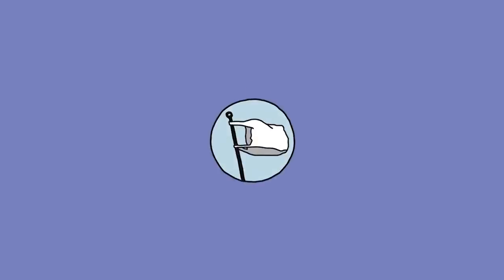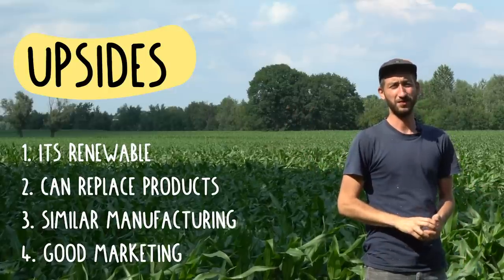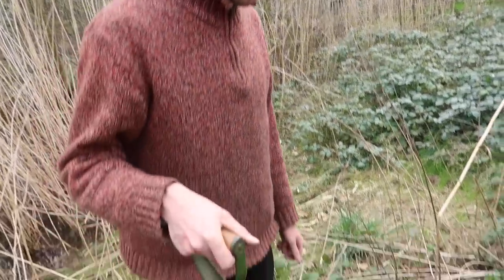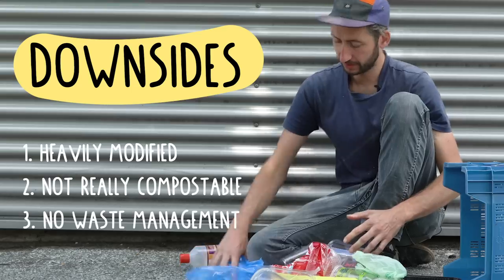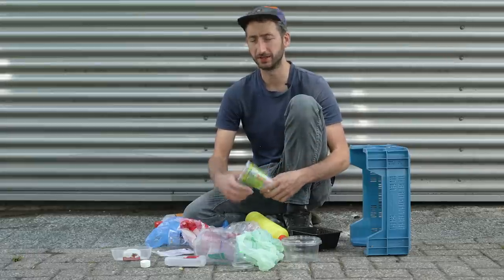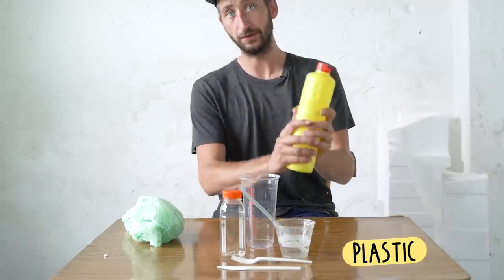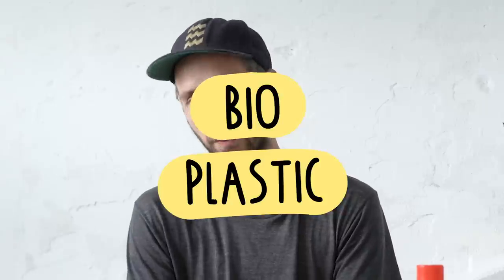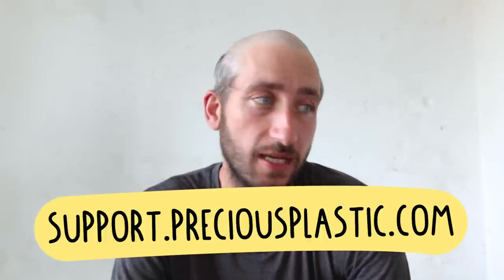Biodegradable & bioplastics explained (part 8.0)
The dirty truth about bioplastics - and how to (dis)solve it

Watch the Beyond Plastic Series
1. Biodegradable plastics explained
2. Build a Bio Press
3. Make an edible bowl